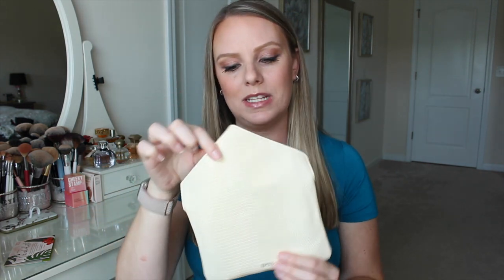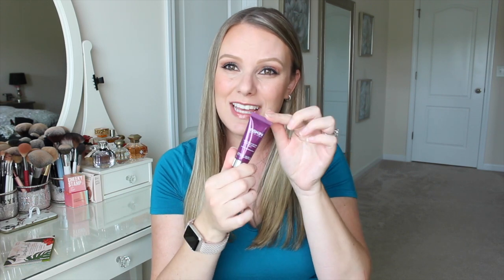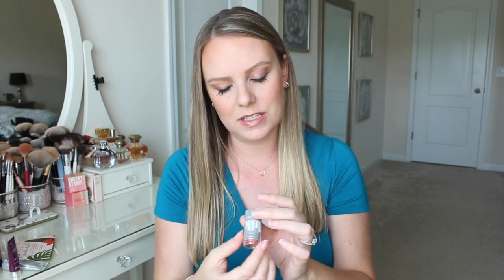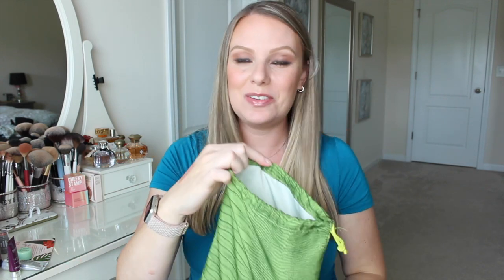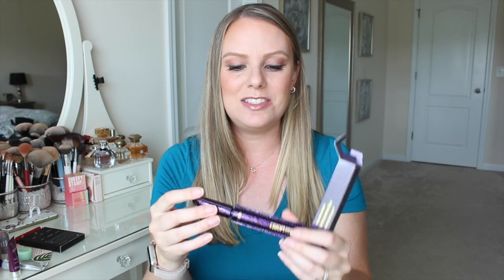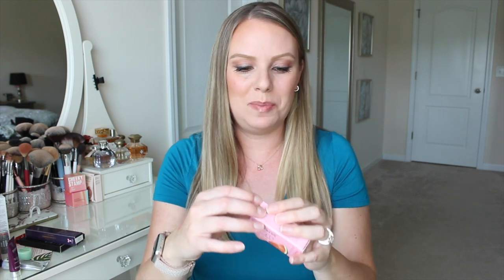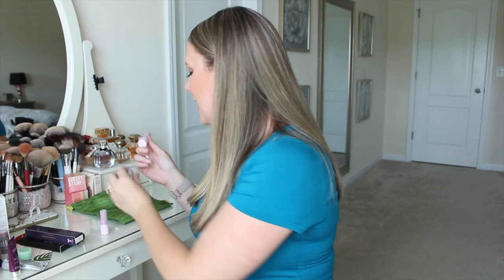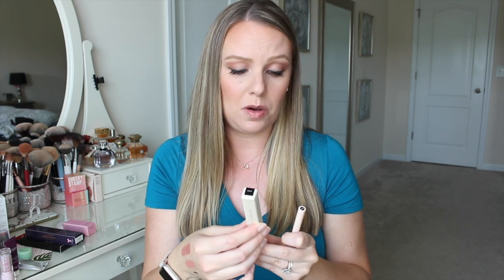Ipsy Glam Bag + Glam Bag Plus Unboxing | August 2021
Glam Bag Original - $12 a month
Glam Bag Plus - $25 a month

Fitness Instagram - MelsMakeup.AteAte
Periscope - MelsMakeup88
Snap Chat - MelsMakeup88
PoshMark - MelsMakeup88